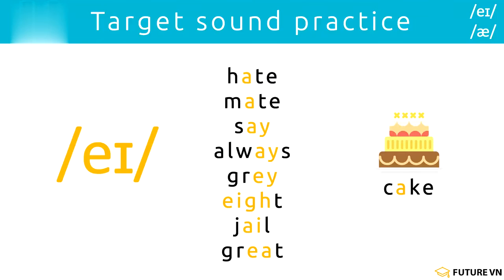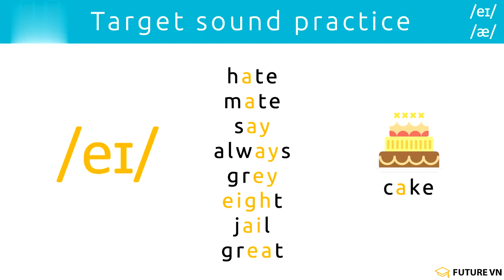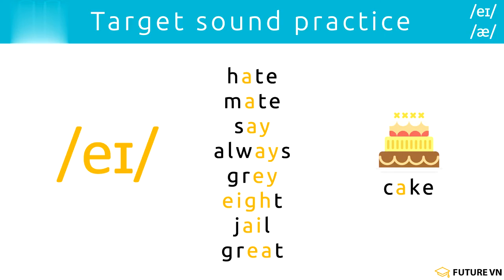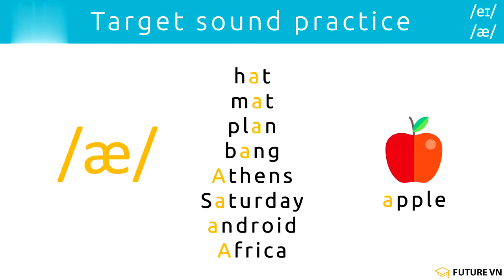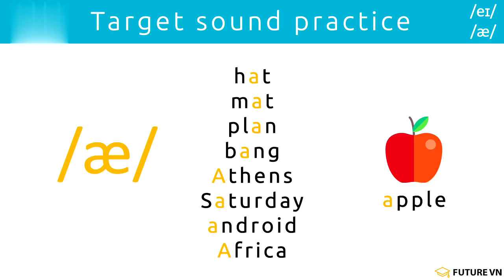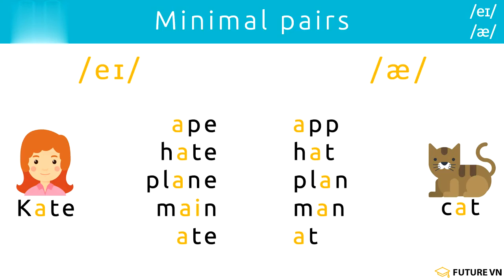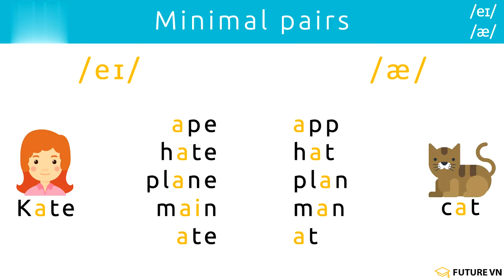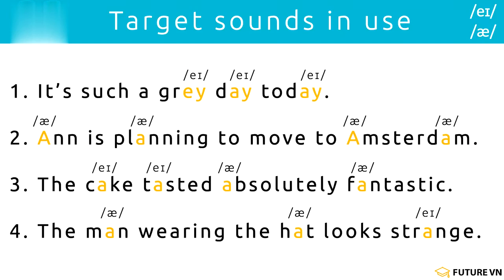Pronouncing practice (vowel sound) - 1.eɪ and æ as in 'game' and 'and'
Luyện phát âm chuẩn Tiếng Anh